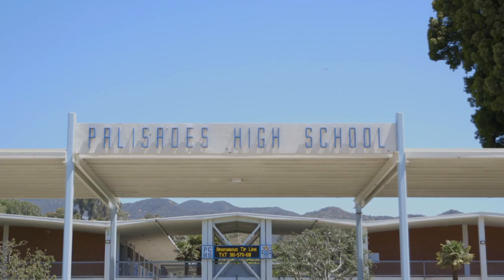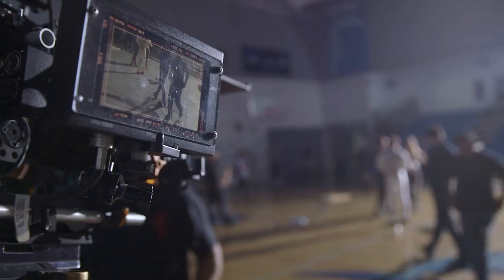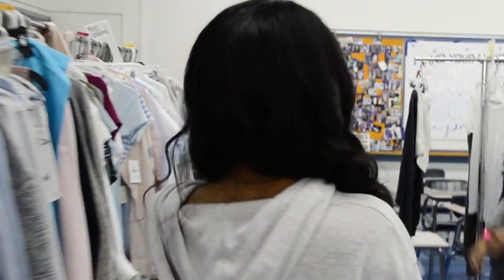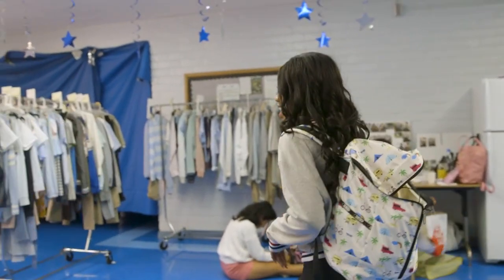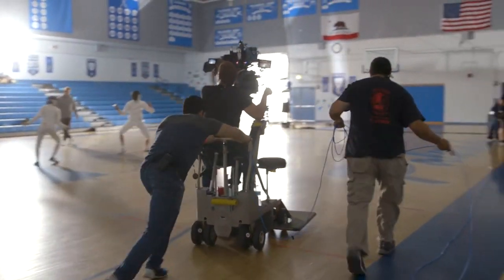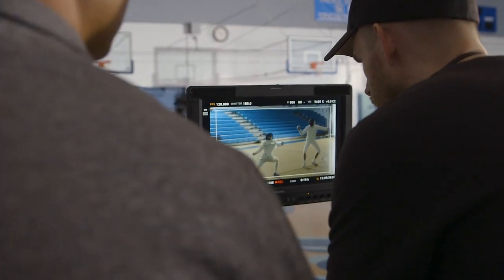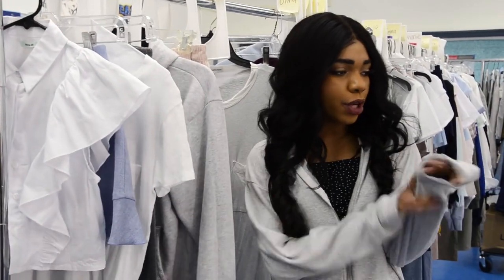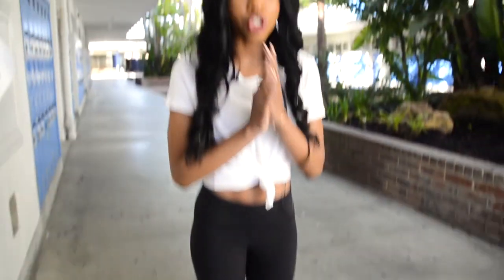A DAY IN MY LIFE!!! | Tealaxx2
Here is a Get Ready with me video
My character Tatiana In Guilty Party.. Is the queen Bee of the school.
if youre reading this I love you very much

FAQ
Age 20

Snapchat ↬ TTLYTEALA
tiktok ↬ TTLYTEALA